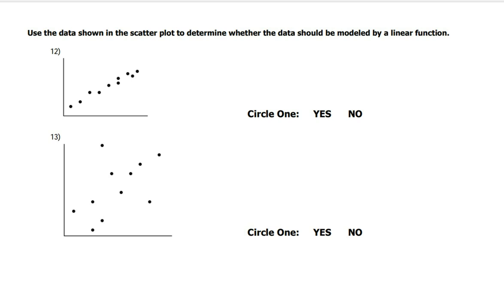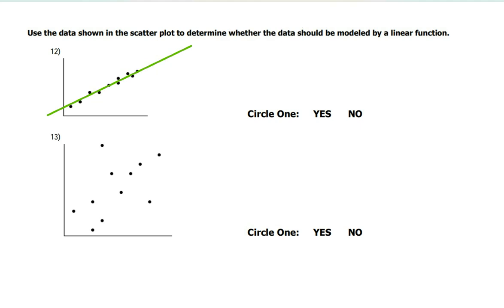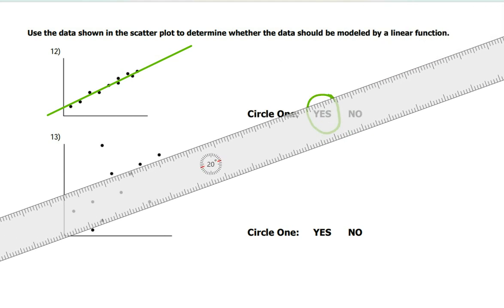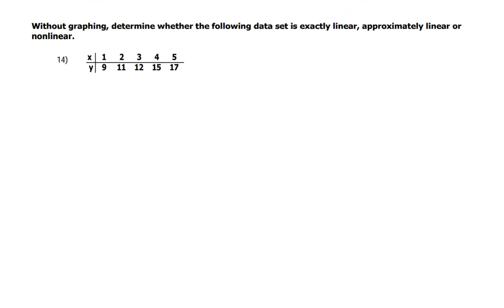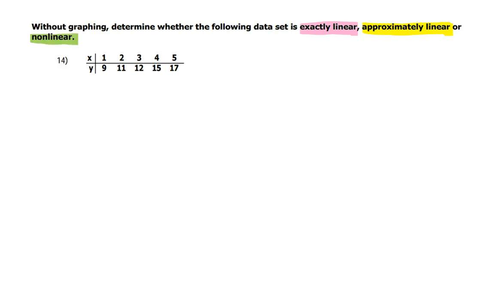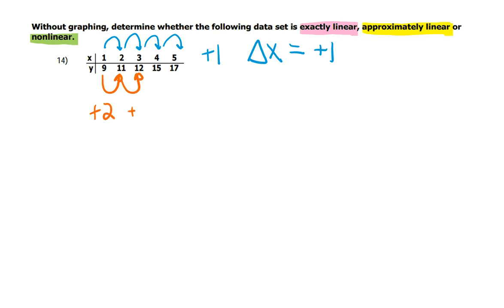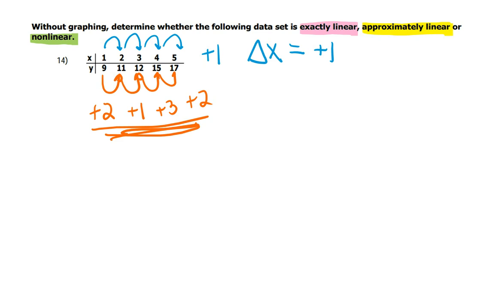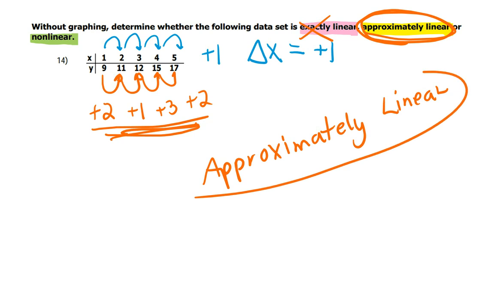M129 - Review for Exam II - #12, 13, & 14